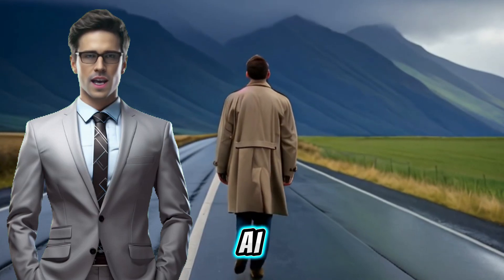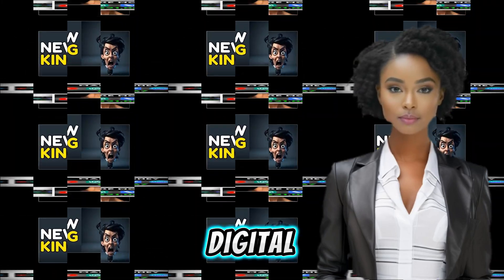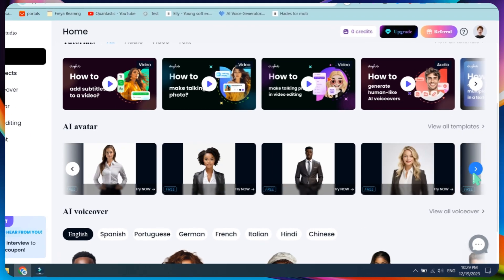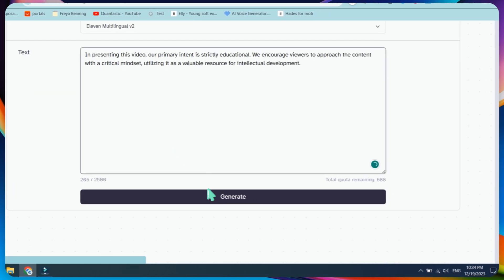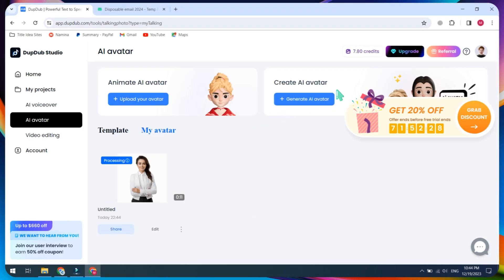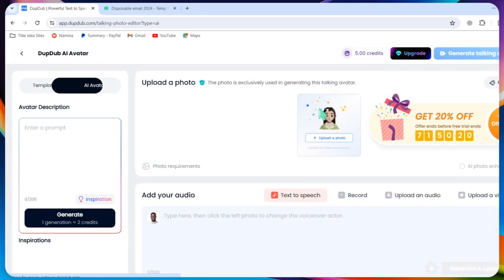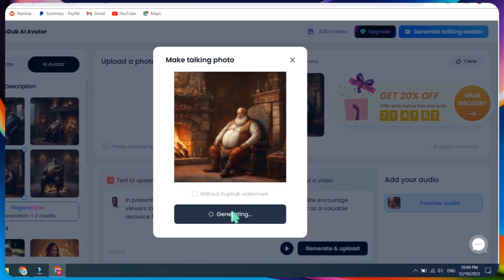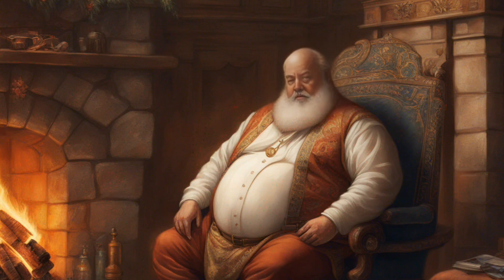FREE AI Avatar Generator: Make Talking Videos from ANY Photo (Viral Power!)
Tired of boring old profile pics and static social media posts? Buckle up, because the future of content creation is here! In this video, we'll unlock the secrets of FREE AI avatar generators that can transform your selfies into talking, animated masterpieces that'll have everyone hitting that share button.

Imagine this:

Your grandma rapping your favorite song.
Your dog giving life advice in a Shakespearean soliloquy.
You, as a superhero, battling a horde of evil vegetables.
With the power of AI, all this (and more!) is just a few clicks away. We'll guide you through the best free tools, show you how to breathe life into any photo, and unlock the hidden potential of these incredible technologies.

No artistic skills? No problem! This video is for everyone, from social media newbies to seasoned content creators. Get ready to:

Discover the magic of AI avatar generators.
Learn how to create talking videos from scratch.
Master the art of viral content creation.
Have a blast experimenting with different styles and effects.
So ditch the filters and unleash your inner AI artist! This video is your passport to a world of endless creative possibilities. Click that play button and let's get started!

Bonus: We'll also share some pro tips and tricks to take your AI avatars to the next level, so your creations stand out from the crowd.

Are you ready to become an AI content mastermind? Let's do this!

Remember to:

Let's make the internet a more awesome place, one talking avatar at a time!